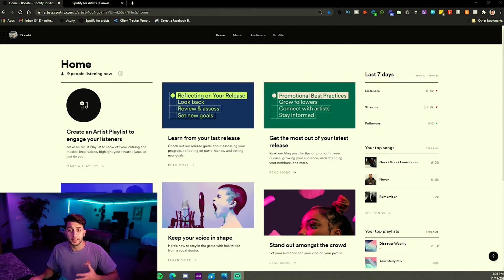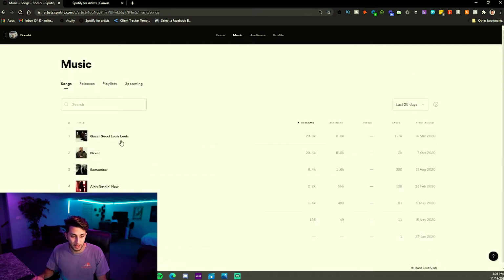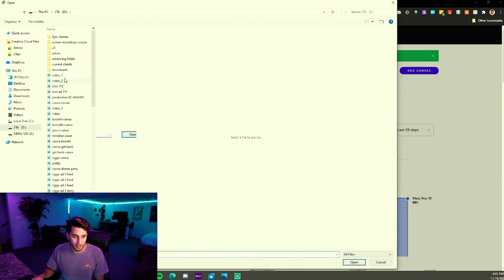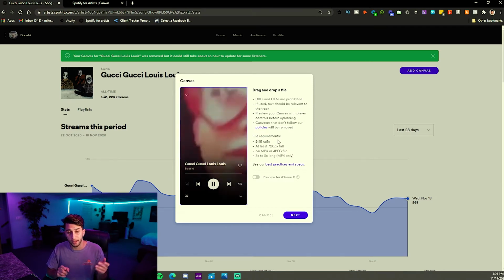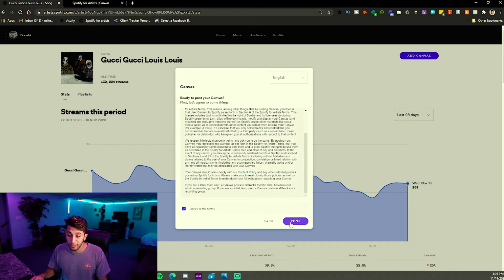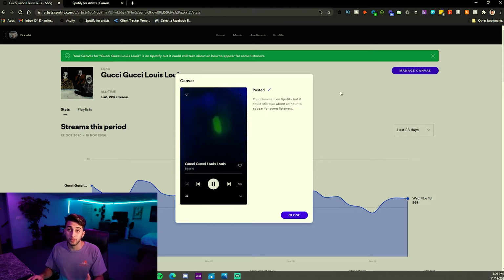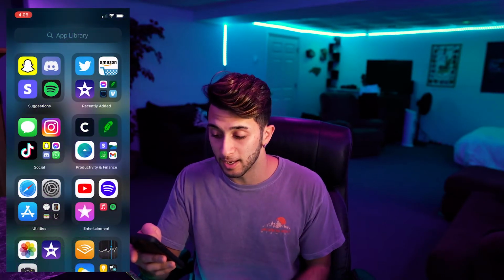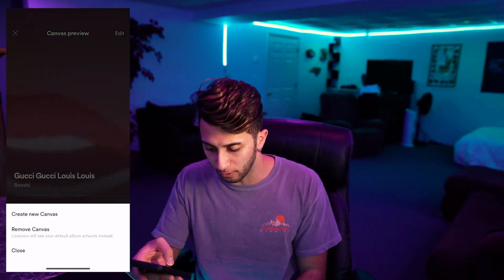HOW TO UPLOAD SPOTIFY CANVAS IN 2020 - Mobile and Desktop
In this video we cover how to set up your spotify canvas on your phone and on your computer.

This is a vital feature as it ads a high quality visual to your songs, enhancing listener experience and increasing engagement rates.

If you want to learn more about Spotify Canvas Check

If you want to learn how ADVNC Media is helping artists generate genuine fans check us out